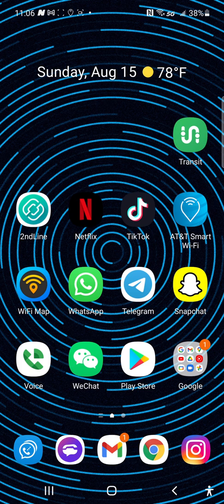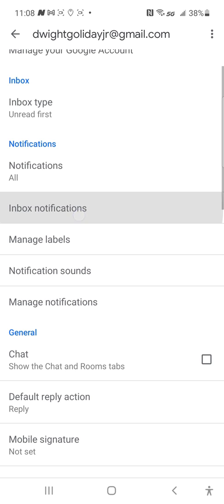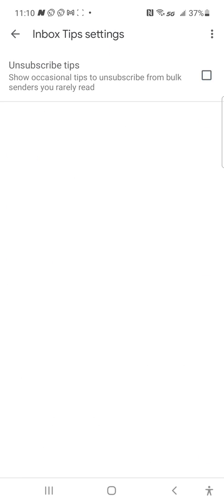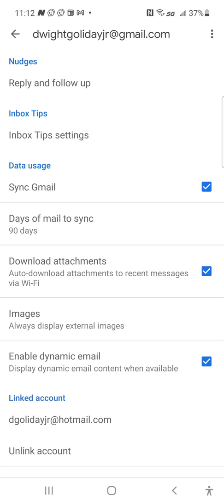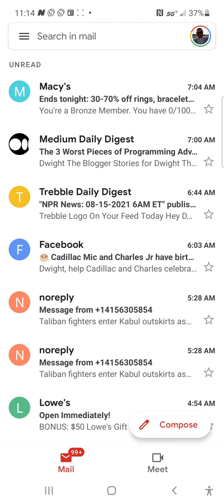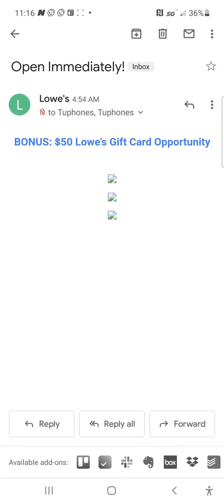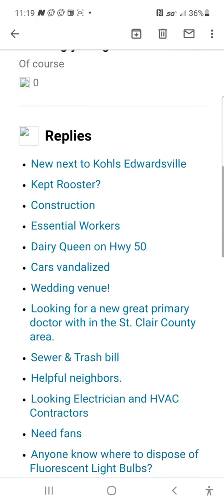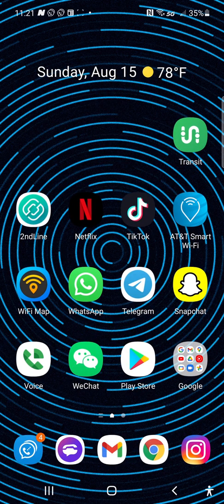How To Use Gmail App Offline Android and iOS 2021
this is a long tutorial video. but a very informative tutorial on how to use Gmail offline.  I go by step by step process and demo for you all that you can still read and interact with your emails even without internet access!

You can access Internet for FREE thanks to the crowdsourced network of wifis available in the world! Amazing app when you travel as well!

There is also a new update where you will be able to test speed and scan your network to find out who is using your bandwith!